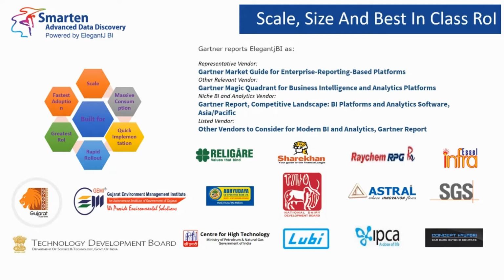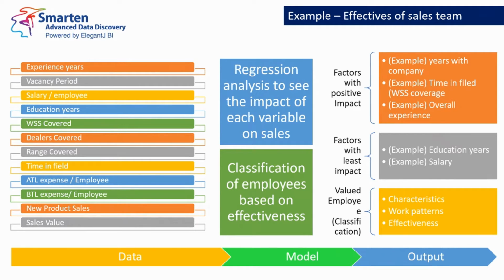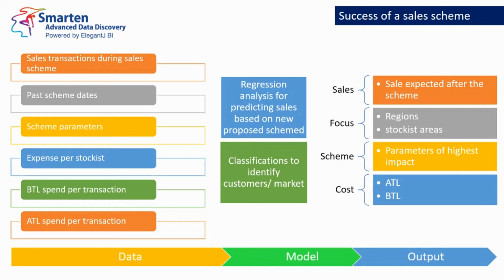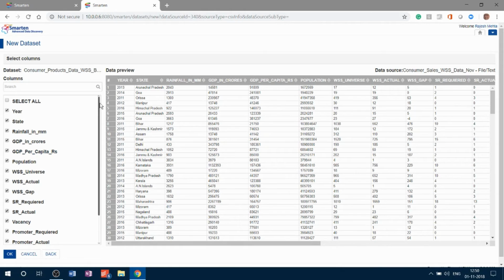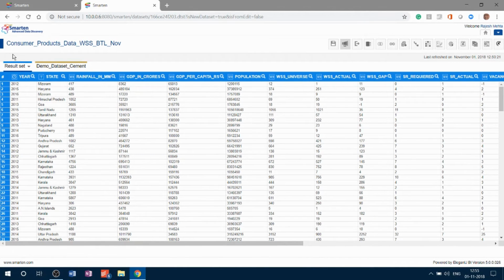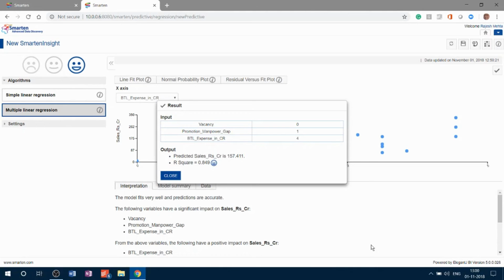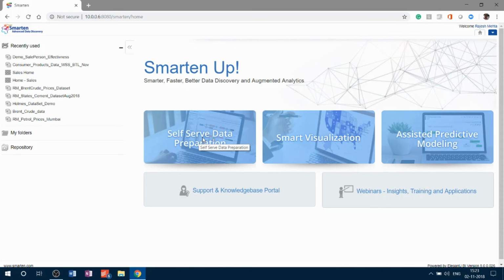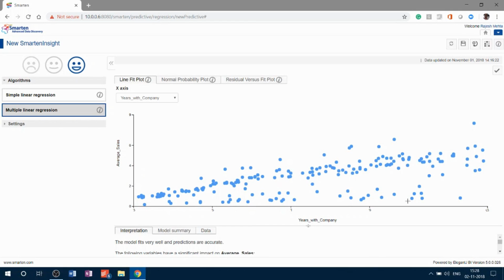Smarten's Assisted Predictive Modeling in Consumer Product Industry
This video has a presentation on how one can use data from multiple systems across the organisation along with data from external sources to run predictive analytics using Assisted Predictive Modeling. The video has a complete presentation which is followed by a demonstration. Each of these videos is available independently. for more details.

for more details.